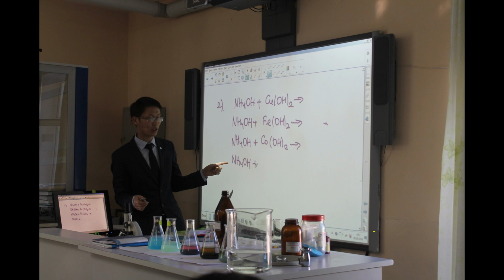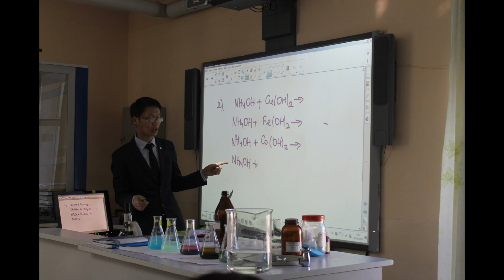Simple School Chemistry Experiments 81-90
This podcast takes you through 10 fascinating school-level chemistry experiments, presented in a simple and engaging way. It's a great resource for students, educators, and anyone curious about the real-world connections of chemistry!

🧪 Topics covered:
81. Quantitative electrolysis
82. Electrolysis of solutions
83. An oxidation and reduction reaction
84. Heats of reaction (exothermic or endothermic reactions)
85. Comparing the heat energy produced by combustion of various alcohols
86. Fermentation
87. Microbes, milk and enzymes
88. The properties of the transition metals and their compounds
89. Halogen compounds
90. Finding the formula of an oxide of copper

📌 Perfect for students, teachers, and anyone with a passion for science.